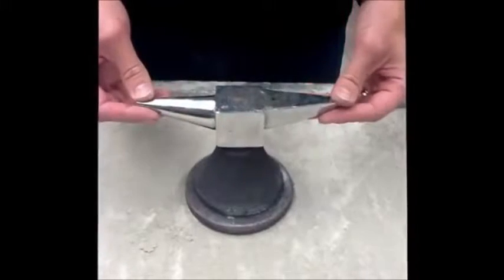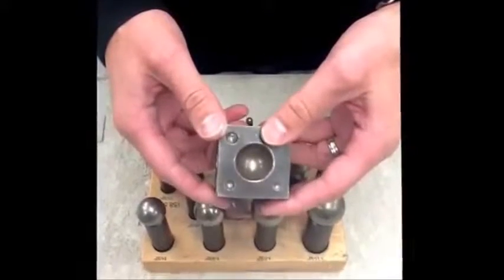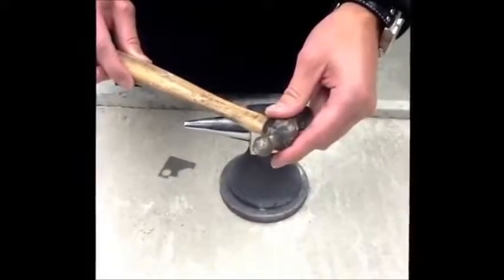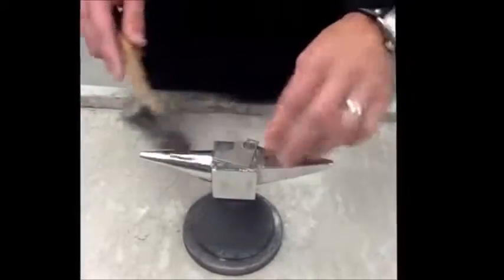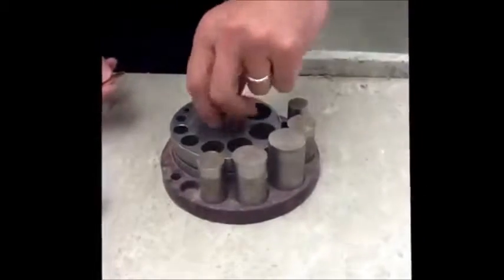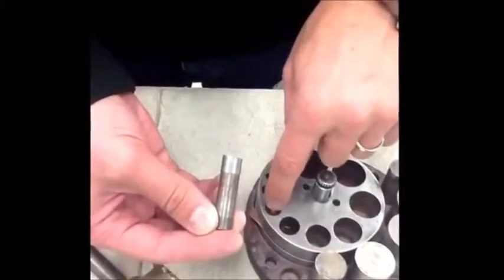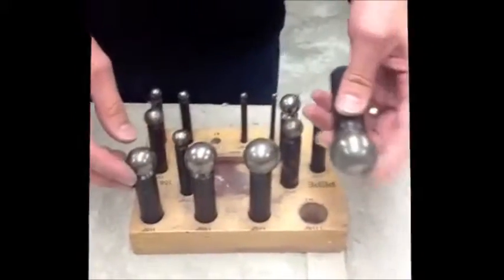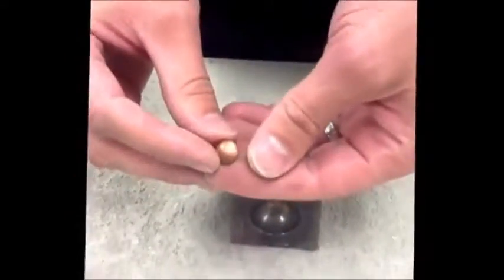Metal Fabrication Tools - Basics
Nice video showing basic metal fabrication tools for simplw workshop tasks.